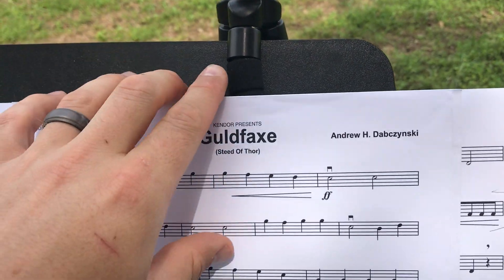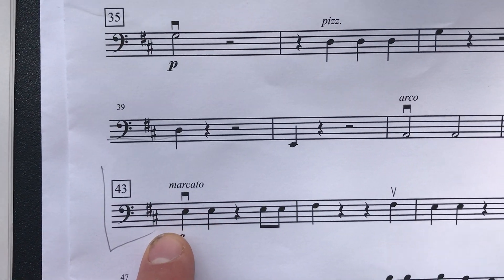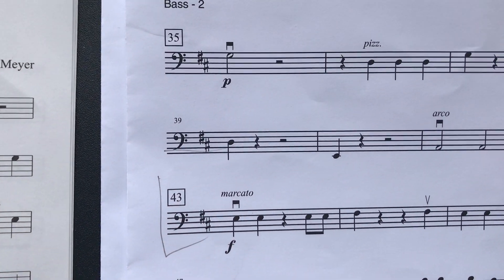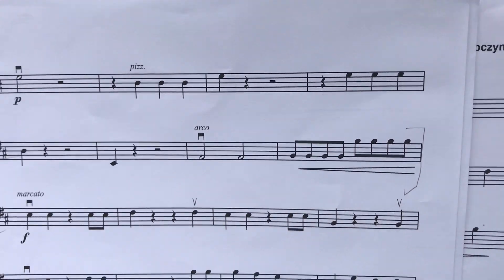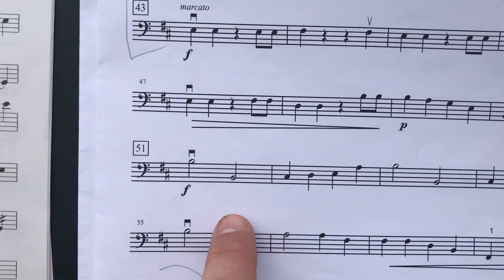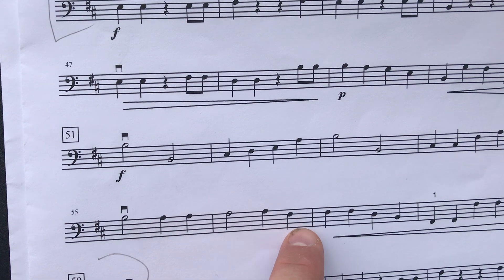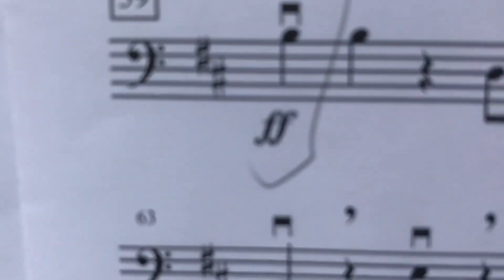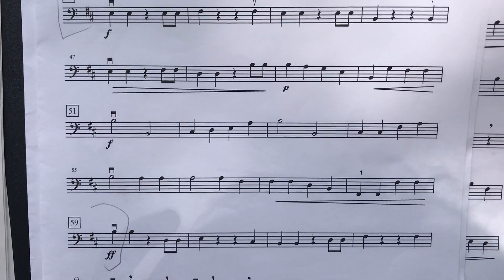Guldfaxe Bass (4)